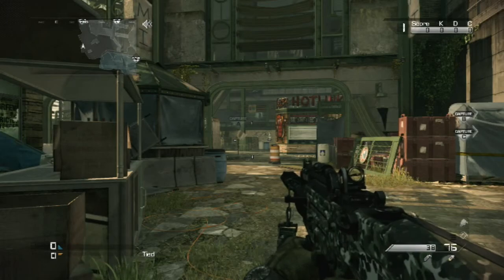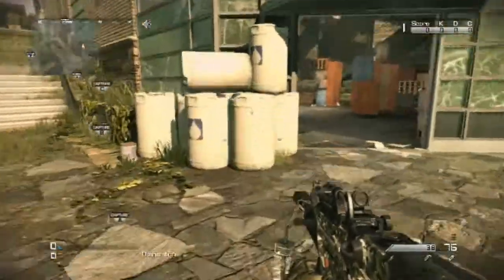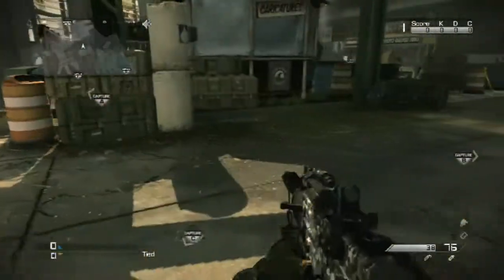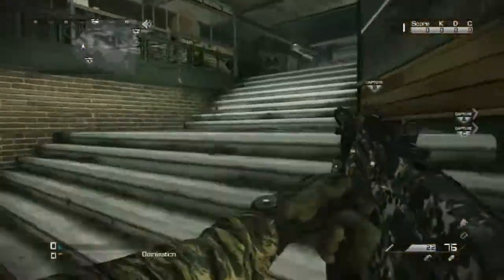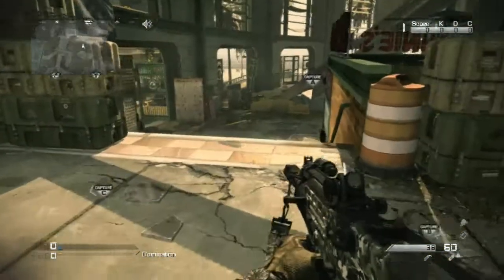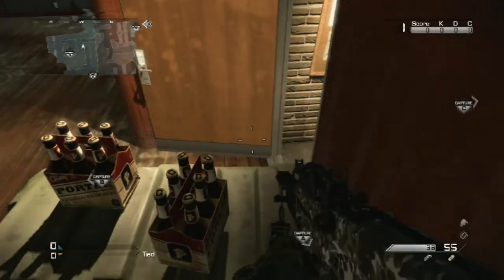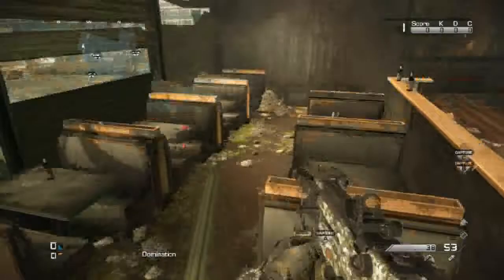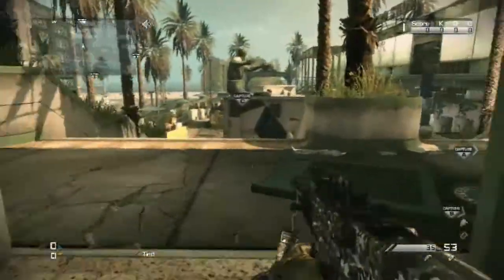Map Call Outs on Strikezone | Ghosts Map Guide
Map Callouts for Strikezone.